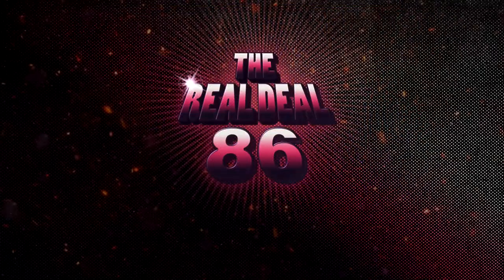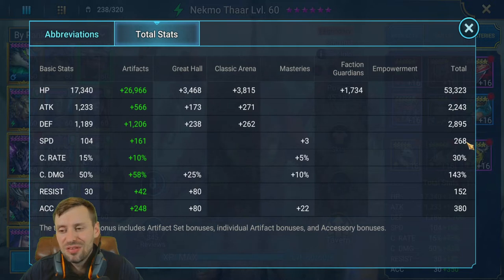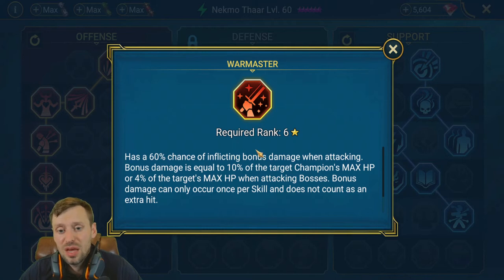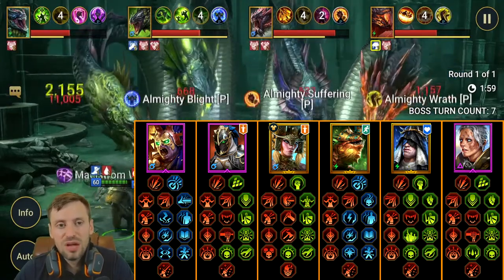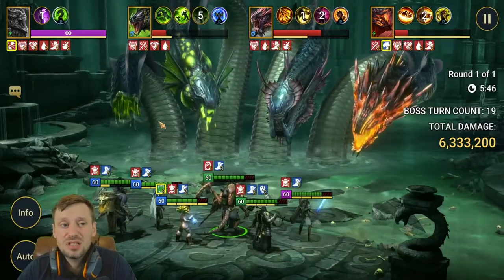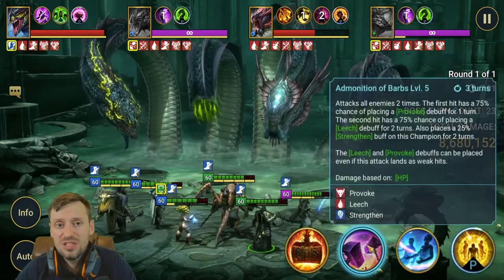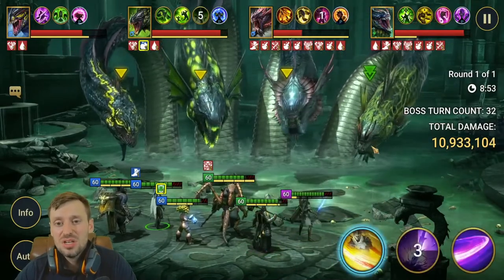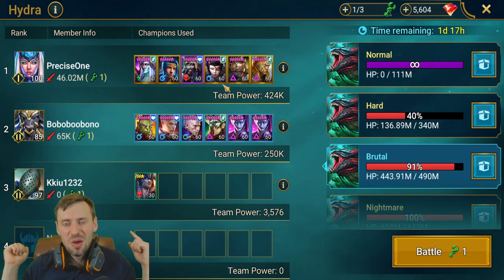Raid Shadow Legends: Nekmo 1 Key Hydra Hard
Timeline
Nekmo overveiw and skillz | 0:00
Nekmo build and masteries | 2:22
Hydra run | 5:47
Team build | 7:30
Team Masteries | 7:40
Hydra Screen shots | 14:46
- Discord Realdeal#8586